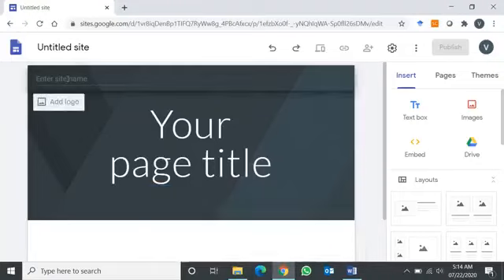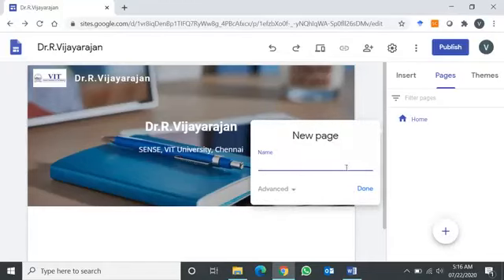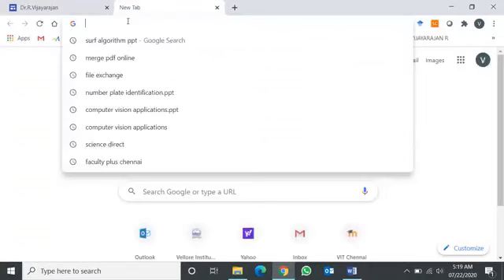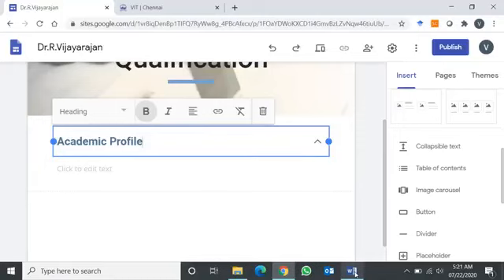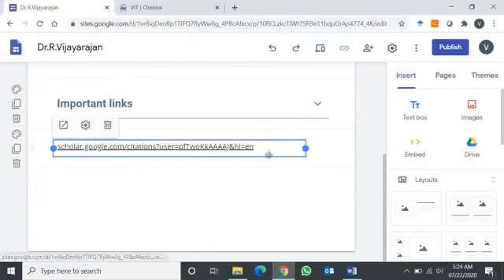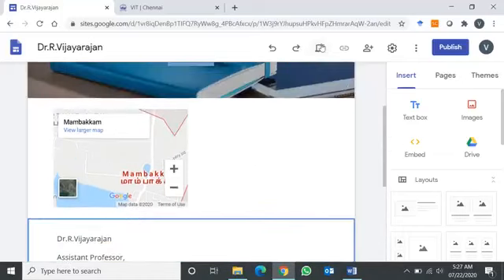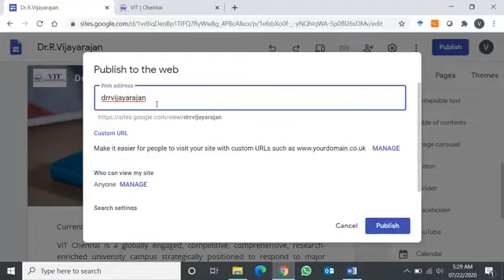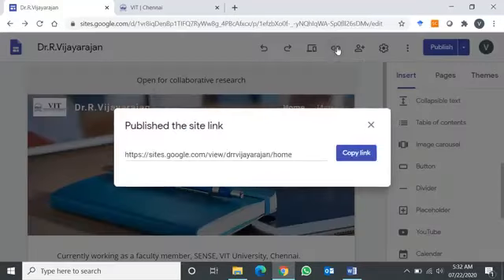How to create website